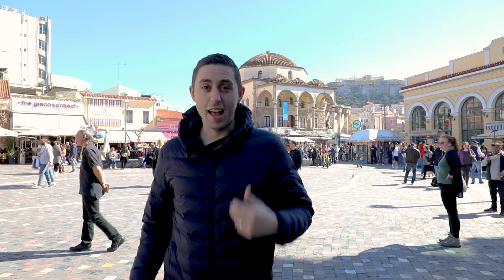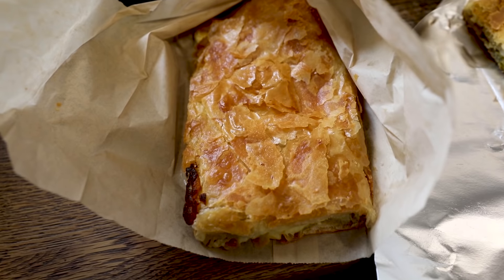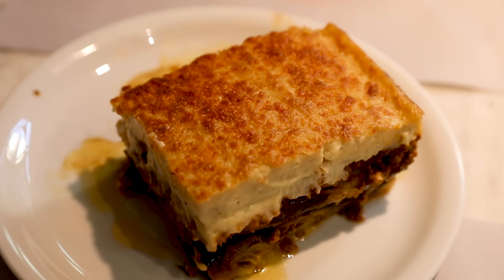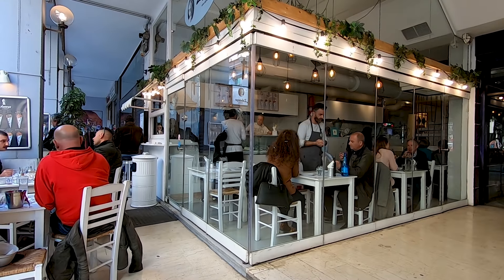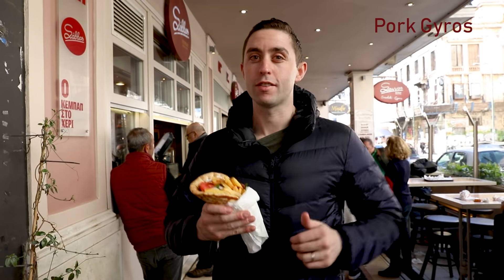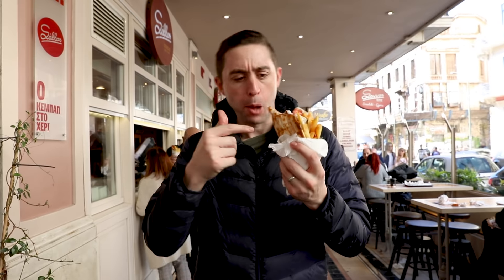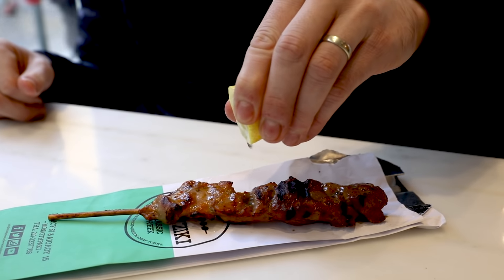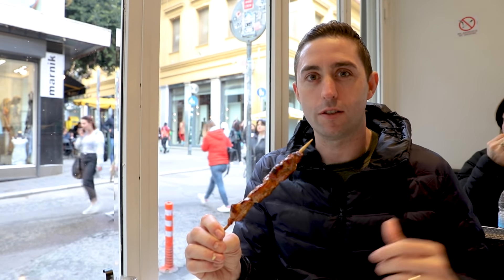Athens Greek Food Tour: Must Eat Food in Athens, Greece!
Today we go on a delicious food tour eating the must try Greek foods in Athens - many of these are street food items that you can eat on the go with a couple of nice sit down options thrown in for good measure! Don't miss any of these foods when you next visit Athens!

💻 Interested in a VPN? The deal comes down to only $2.99 per month!
G E A R:
Our Main Camera
Main Lens 24-70mm
Detail Lens 100mm Macro
GoPro Hero7 Black
Rode VideoMic Pro+
Our Cheap Lav Mic
Super Handy Collapsible Laptop Stand
L E T ’ S    C O N N E C T:
T E A C H    E N G L I S H:
Want to travel full-time and work on the go? Ross teaches English online through the below sites (you will need qualifications):
M U S I C:
A B O U T    U S:
Hey, we are Ross and Bek! We have a real passion for all things food and we've started to travel full-time! We like to stay in a city for a month at a time to really get a feel for the city and experience it like a local.

We are digital nomads to pay our way, but if you use any of the links above, many are affiliate links that do not cost you a cent, but may result in a small kick back which supports us.

Where we ate:

1 - Spanakopita and Tiropita
Creme Royale
Thessalonikis 149, Athina 118 52, Greece
or
Athinas 37, Athina 105 54, Greece

2 - Moussaka and Green Salad (Horiatiki)
Athinas 51, Athina 105 52, Greece

3 - Seafood in cones (sardines, prawns, squid)
Zisis, Fish in cone
Athinaidos 3, Athina 105 63, Greece

4 - Pikilia (mezze style mix plate)
tis theatrou to seki  (Της θεάτρου το στεκι)
Theatrou 7, Athina 105 52, Greece

5 - Pork Gyros
Savvas Restaurant (Sabbas Restaurant)
Ermou 91, Athina 105 55, Greece

6 - Souvlaki
Royal Greek Souvlaki
Ermou 67, Athina 105 55, Greece